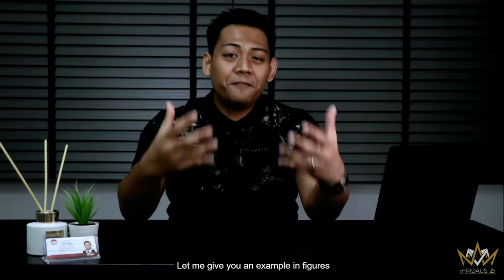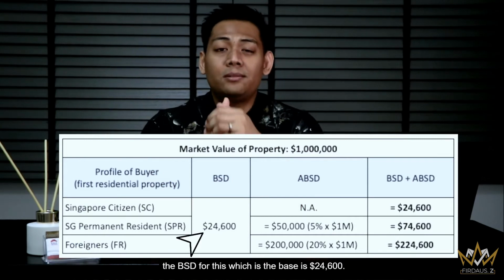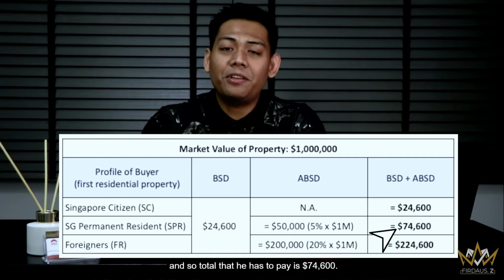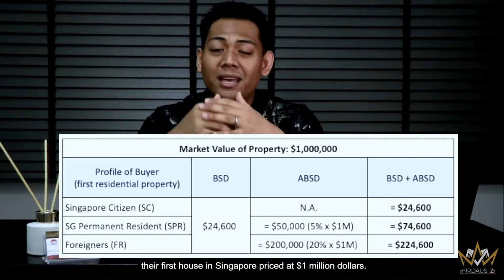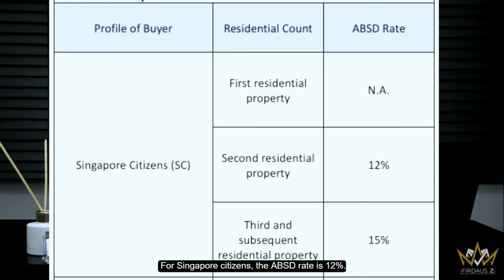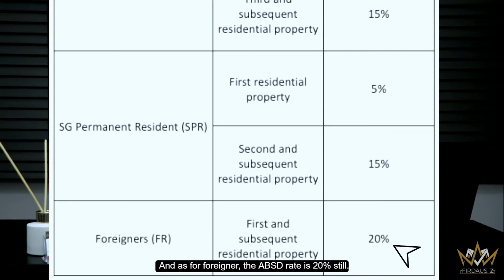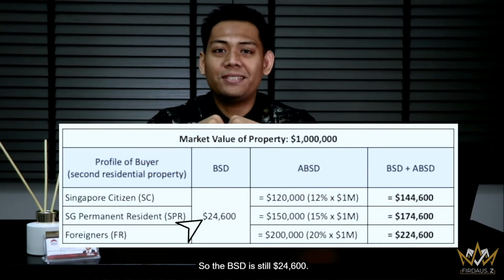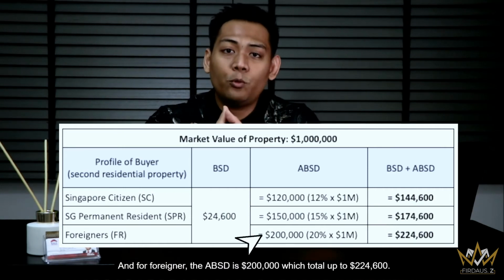Another tax component when purchasing a property? | Additional Buyer Stamp Duty (Part 2)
Additional Buyer Stamp Duty? Another tax component?

When you purchase a residential property in Singapore, you have to factor in Buyer Stamp Duty (BSD), as explain in Part 1 video of this topic. However, you may have to pay an Additional Buyer Stamp Duty (ABSD) if you meet another set of requirement.

And in this video, I'm sharing with you what determine your ABSD liability and the rates for computation.

FB: Firdaus Z - Real Estate

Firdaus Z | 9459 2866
ERA Realty Network Pte Ltd
R056447A / L3002382K